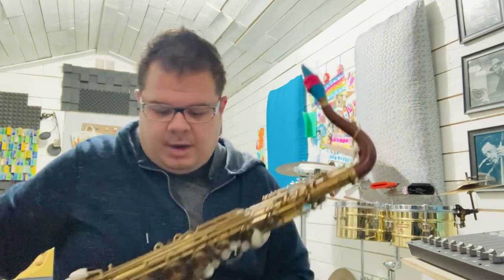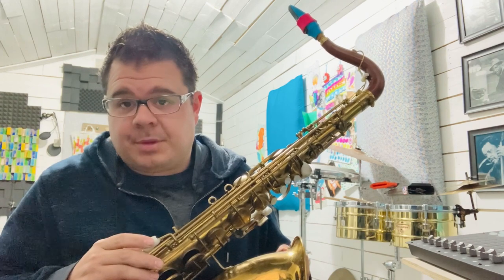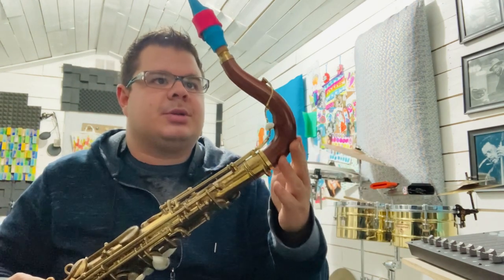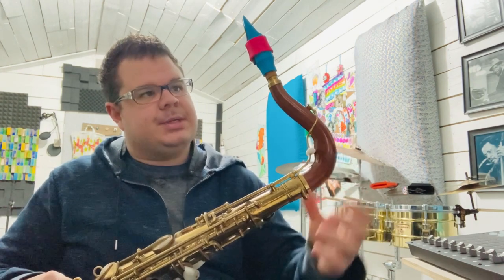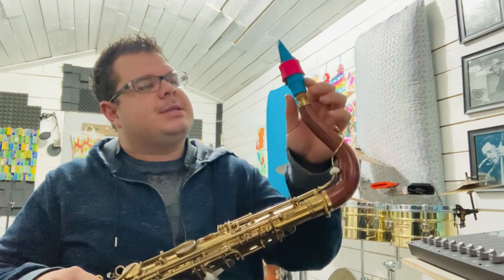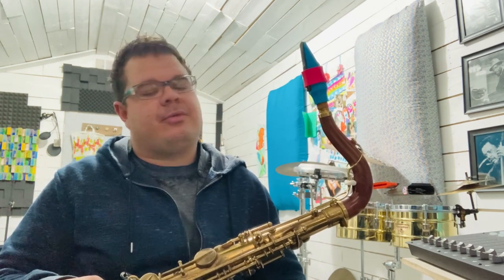Virtual Masterclass Roundtable - Round 2 - Improvisation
I asked 5 other saxophonist to do an improvisation collaboration with me.  All six of us improvised a solo over the same set of chord changes, and then talked a little about our approach and/or gear.

Chapters
0:00 Intro
0:22 Chords used for solos
1:07 Intro Miqui Gutierrez
1:39 Miqui Speaks
4:35 Miqui Plays
5:12 Intro Max Abrams
5:40 Max Speaks
6:55 Max Plays
7:32 Intro Jeff Coffin
8:01 Jeff Speaks
10:04 Jeff Plays
10:45 Intro Jovan Quallo
11:15 Jovan Speaks
14:45 Jovan Plays
15:24 Intro Miguel Alvarado
15:53 Miguel Speaks
19:10 Miguel Plays
19:48 Intro Chris West
12:05 Chris Speaks
21:24 Chris Plays